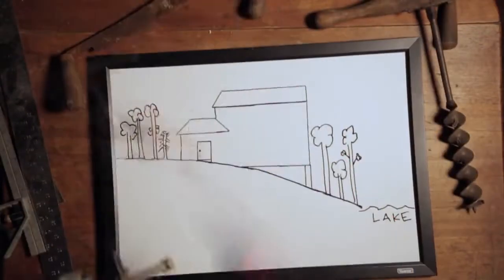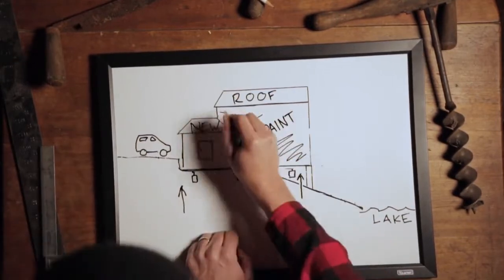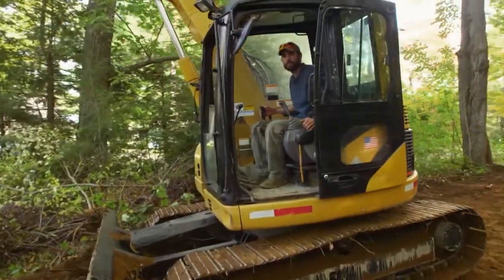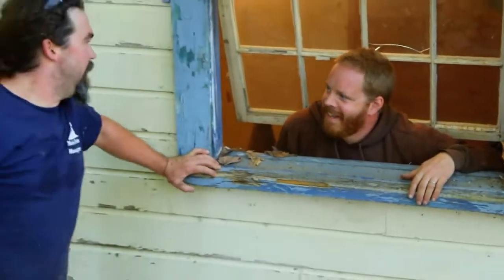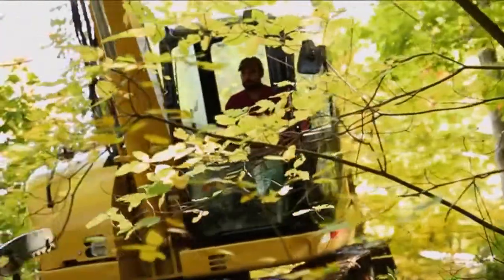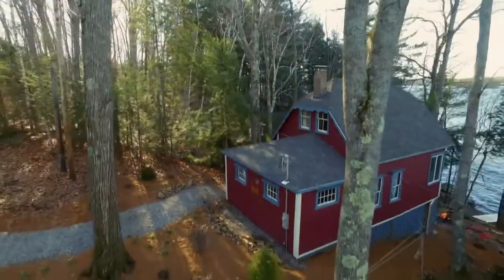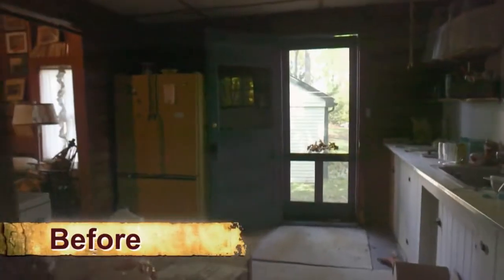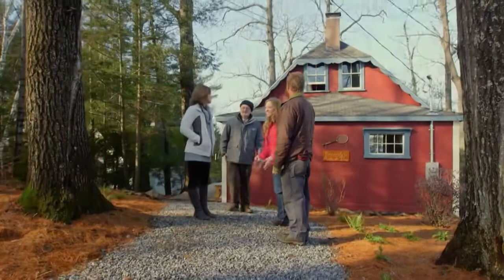Maine Cabin Masters